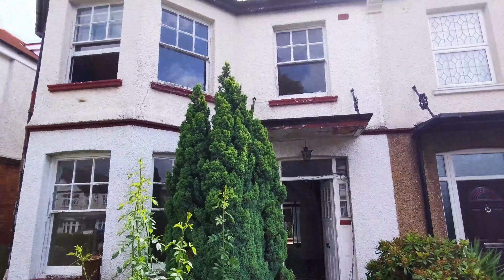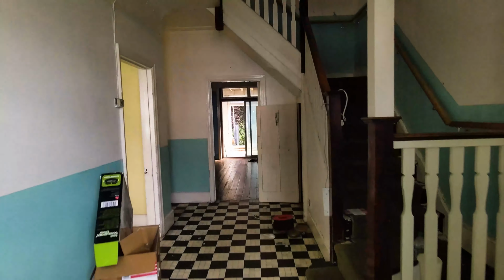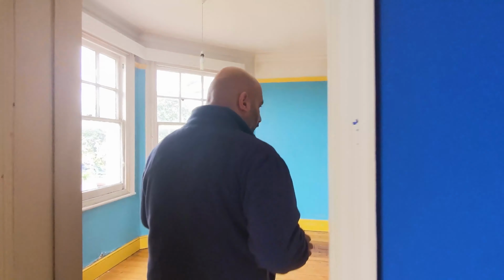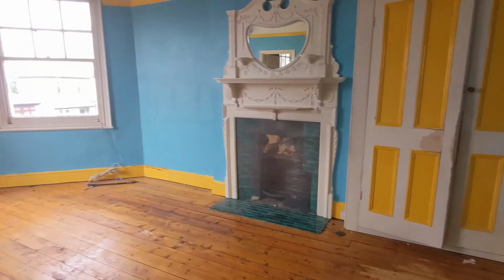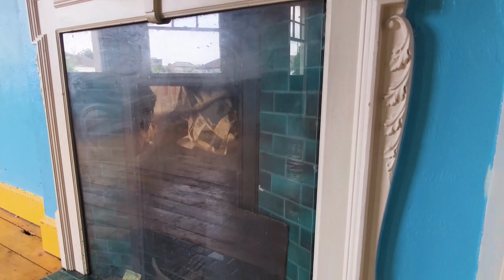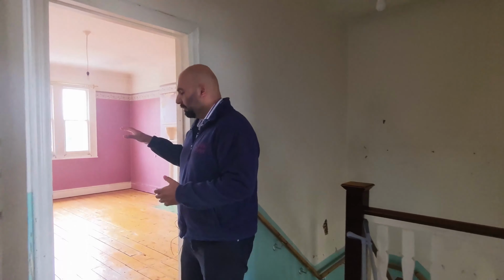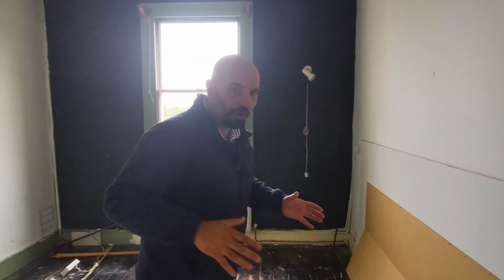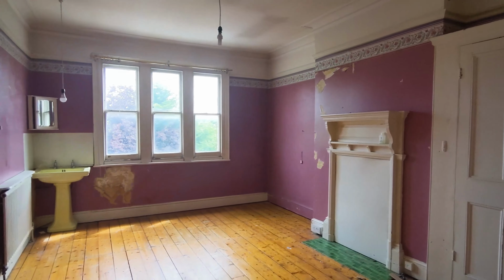Chambers Lane Project Presentation | House conversion in to three separate flats.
This project will consist in a house conversion that will create three separate flats, in Chambers Lane, London.

🏗️Welcome to Byoot!

Byoot is a design and build company with a difference. Our emphasis on simplicity, transparency and quality is a philosophy that feeds into our company's objectives.